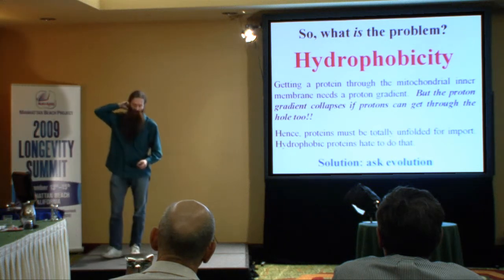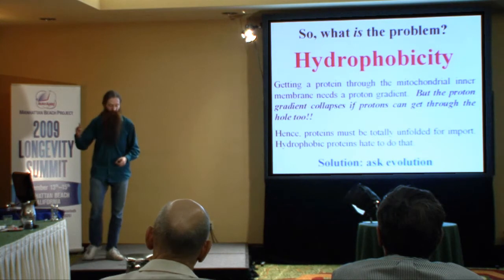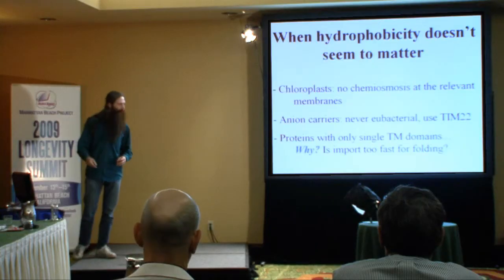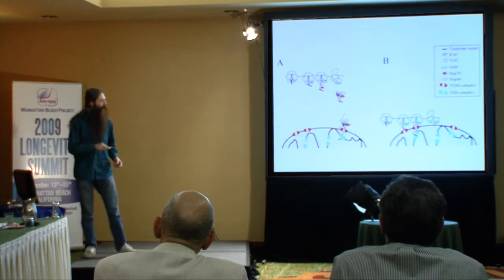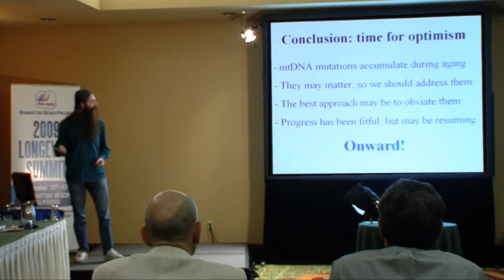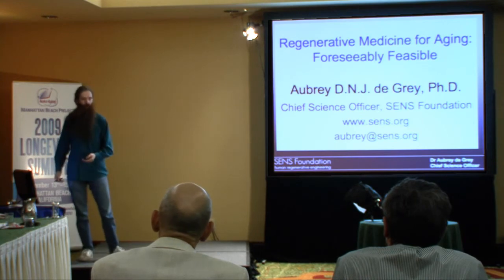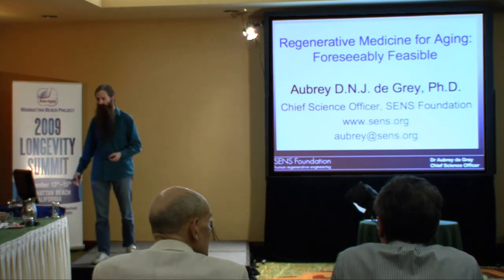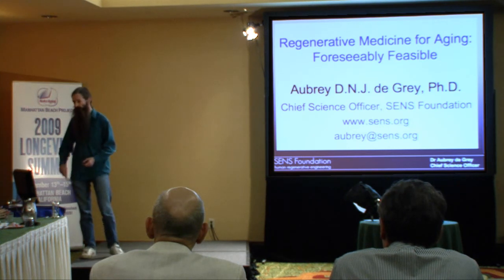Part 2: Founder of the SENS Foundation Aubrey de Grey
Unedited video of Aubrey's indepth presentation to a roomful of scientists gathered at the Manhattan Beach Project. Includes an update on his mitochondrial free-radical theory of aging and a description of how regenerative medicine may be able to thwart the aging process altogether.